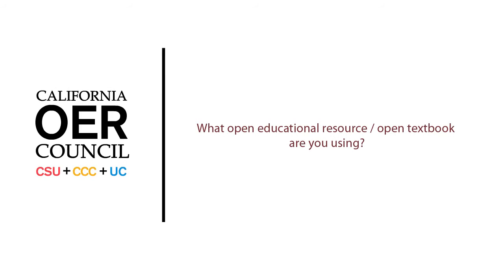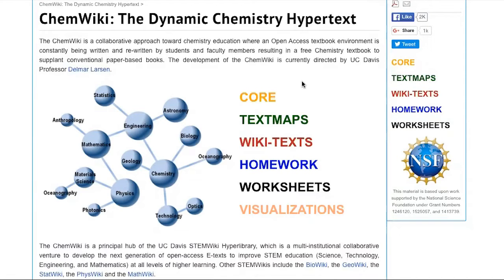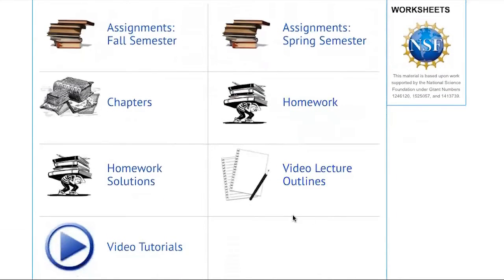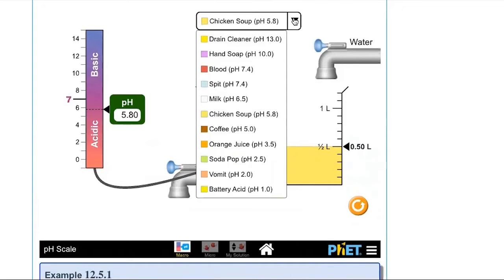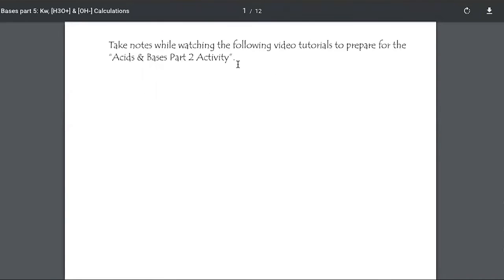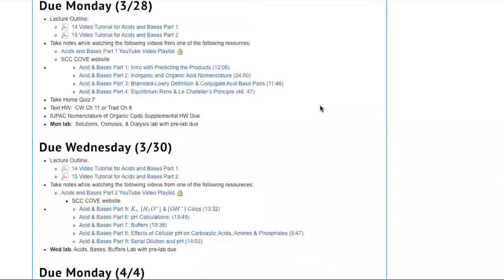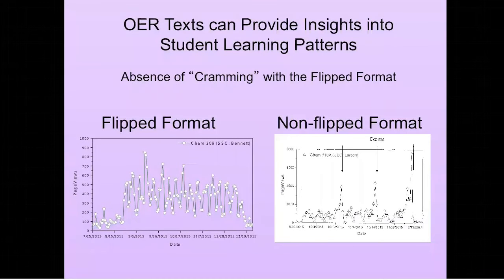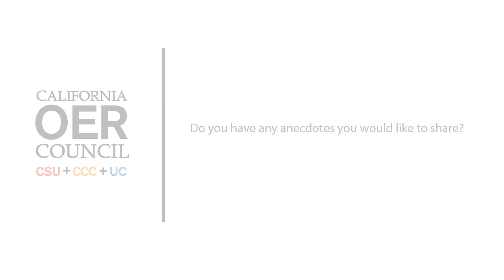COOL4ED - Dianne Bennett - Chemistry - Sacramento City College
Dianne Bennett, Professor at Sacramento City College, speaks about her experience using open educational resources.